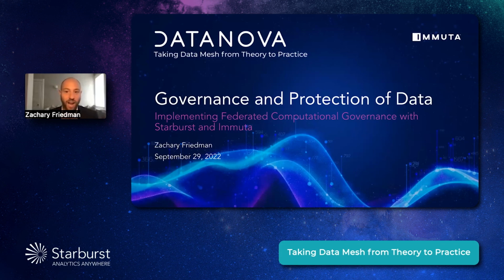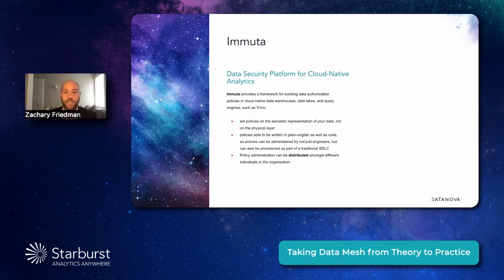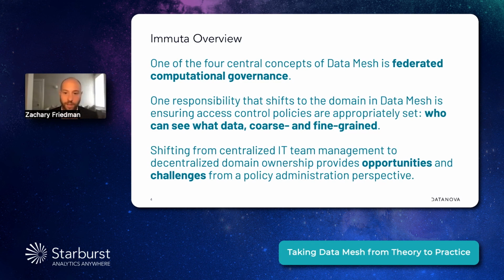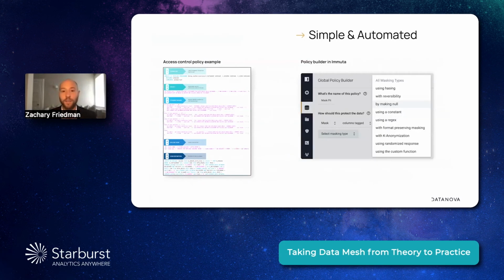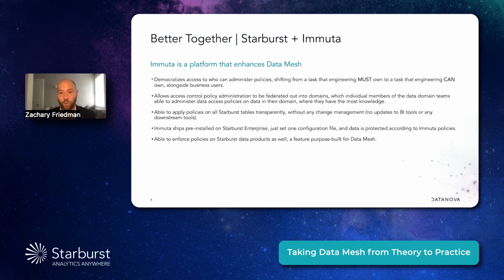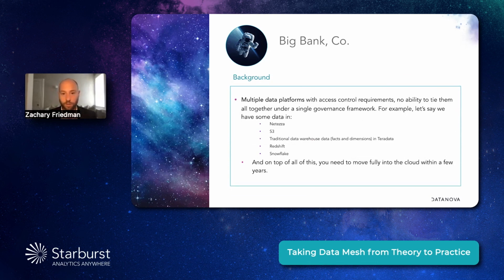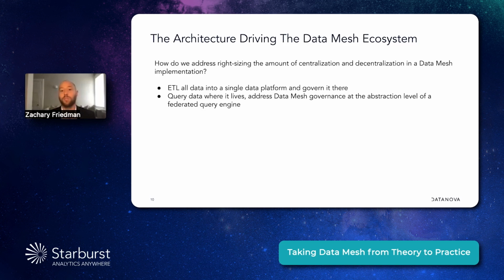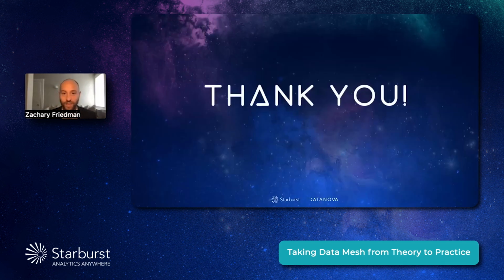Implementing Federated Computational Governance: An Immuta Session (Datanova 2022)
Zachary Friedman, Director of Product at Immuta, explains the implementation of automating data access in data mesh. He showcases how a data access platform, when paired with data products, can help organizations ensure that the right people are authorized to access the right data.